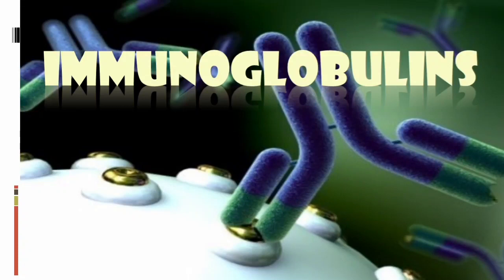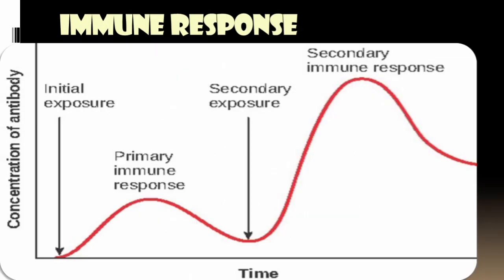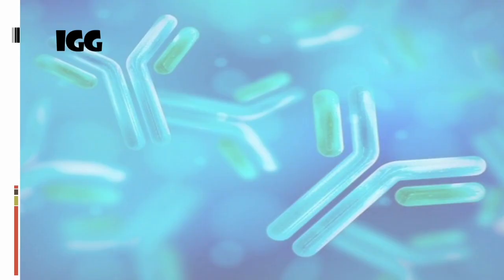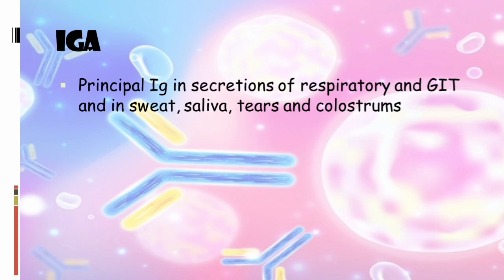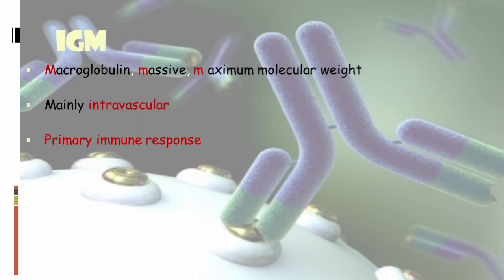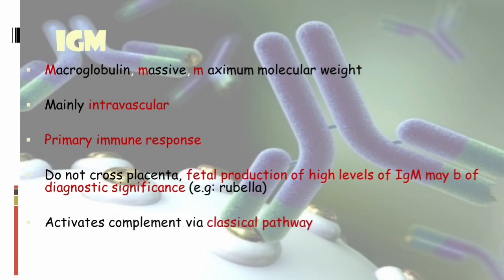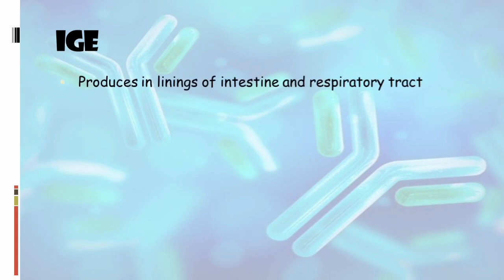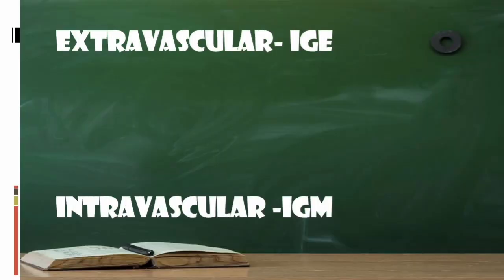Immunoglobulin| High yielding notes| English & Tamil| NEET PG| AIAPGET| NEET AYUSH| NEETMDS| UPSCMO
Free test Link : 1 st test